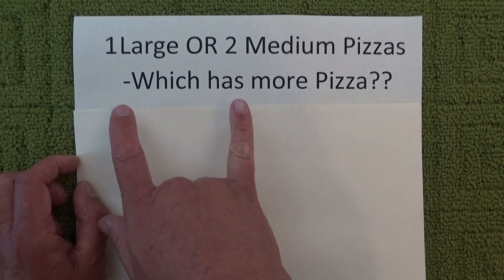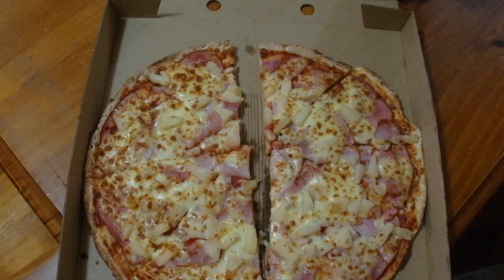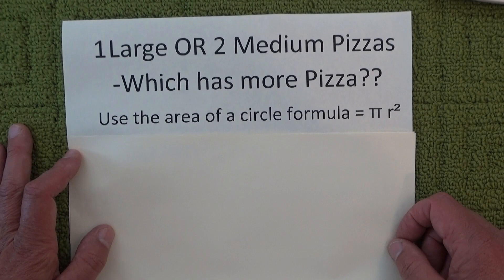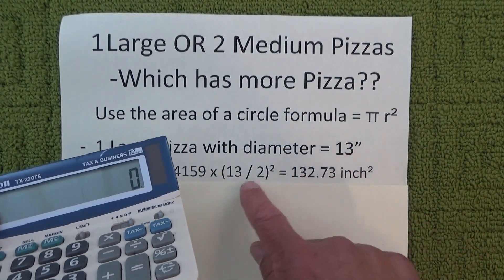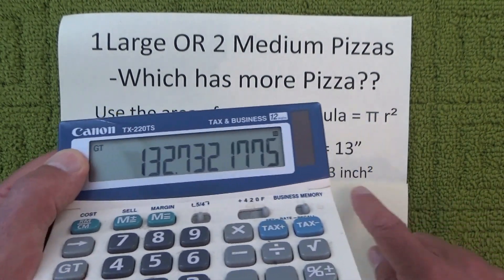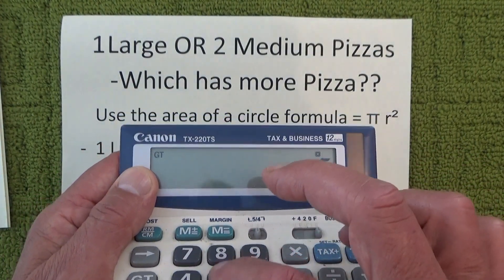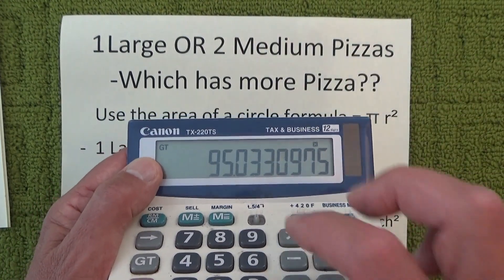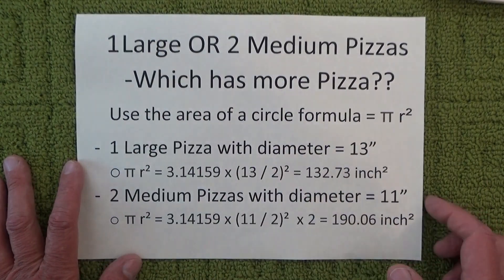Which Has More Pizza? - One Large Pizza OR Two Mediums Pizzas? - The Answer is Calculated Here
Should I buy one Large Pizza OR two Medium Pizzas? Which has the most Pizza? This video calculates the best option. Watch the video for all the details (provided by HowToSolvePuzzles ). This calculation uses simple maths to work out the answer, including the AreaOfACircle